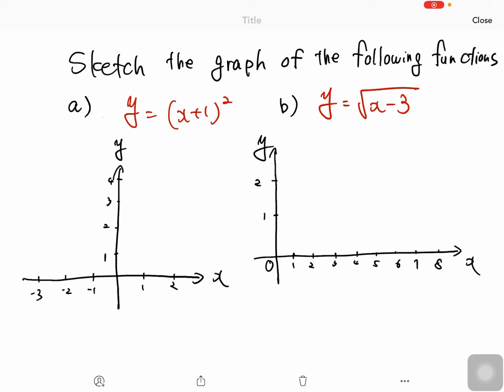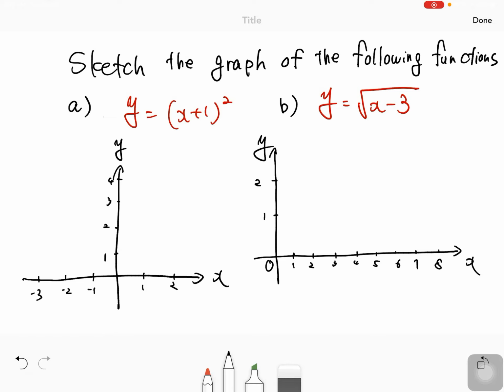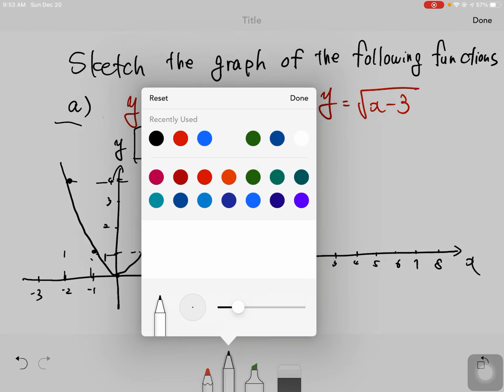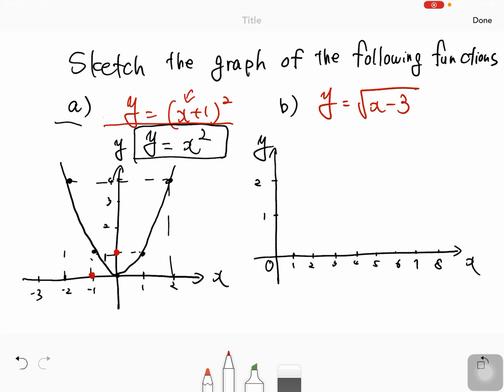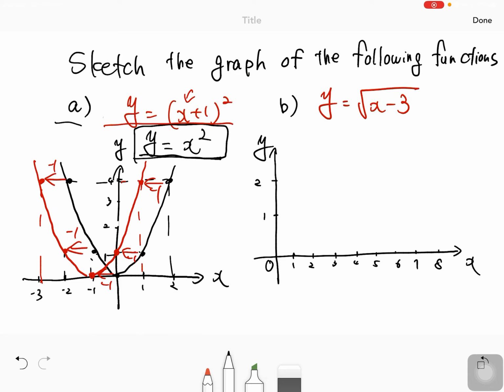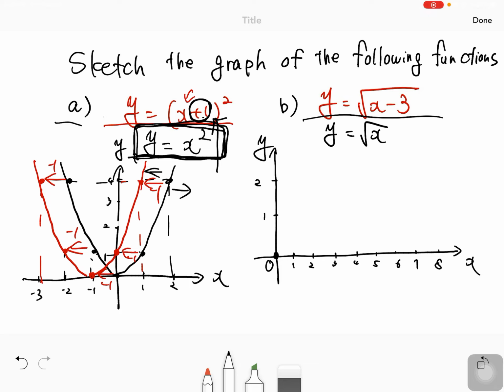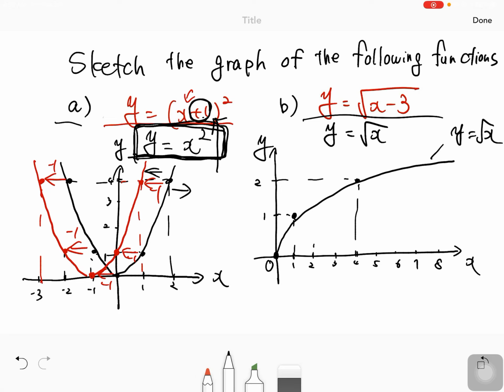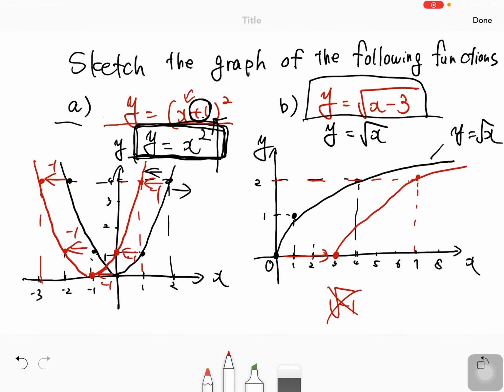Q1 transformation of graphs